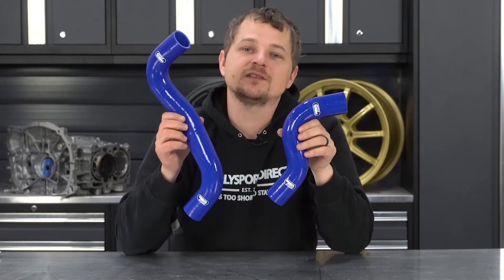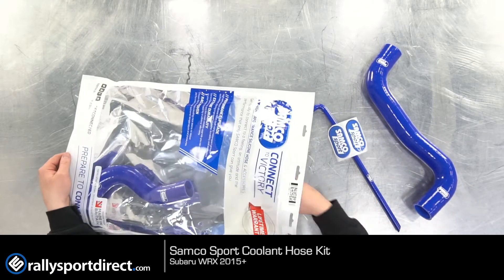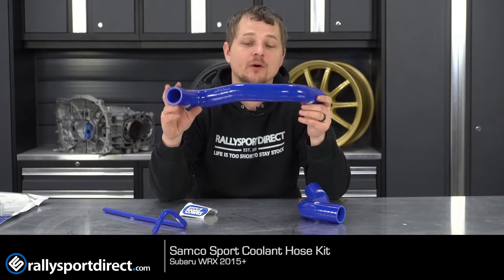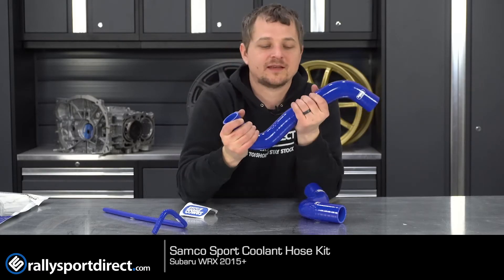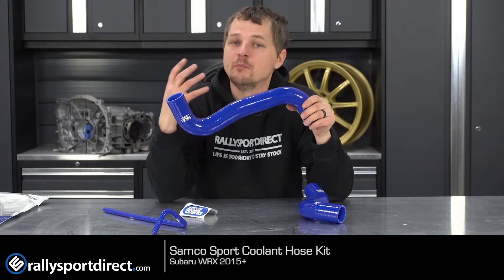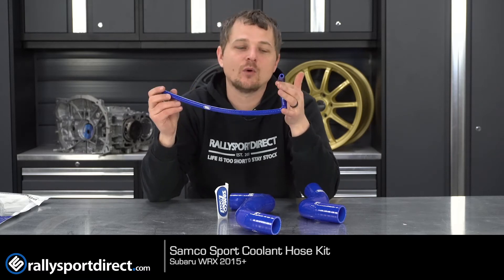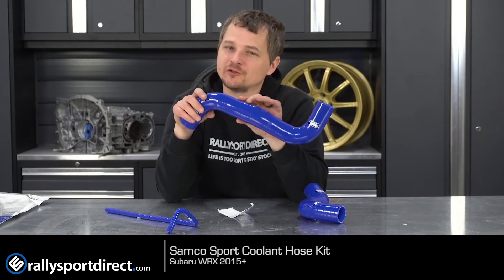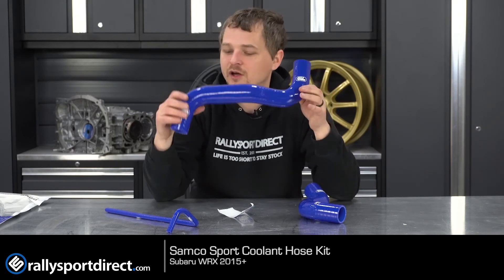Samco Sport Coolant Hose Kit - Subaru WRX 2015+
Upgrade your factory coolant hoses with these amazing Samco Spot Coolant Hose Kit specific for your Subaru WRX 2015+